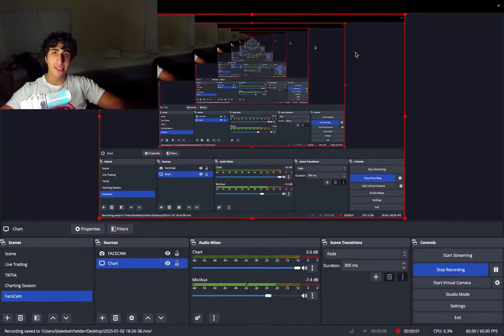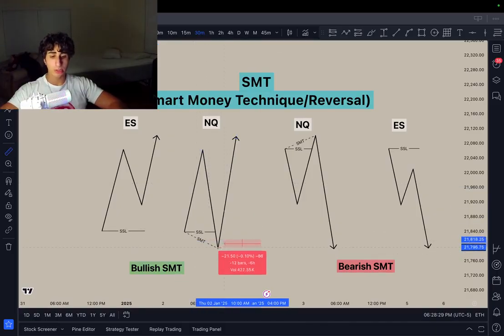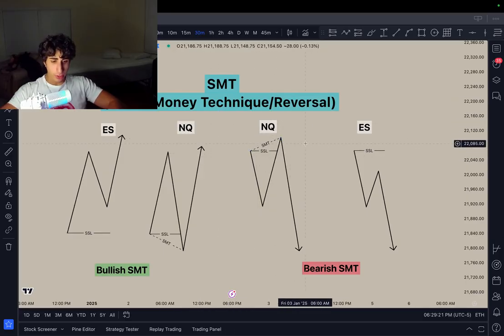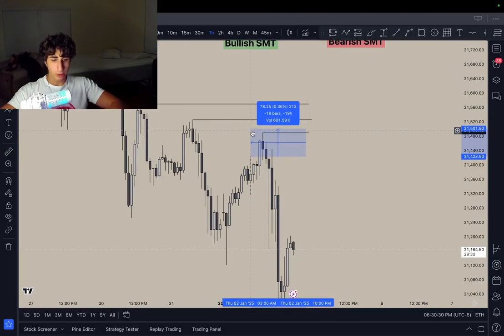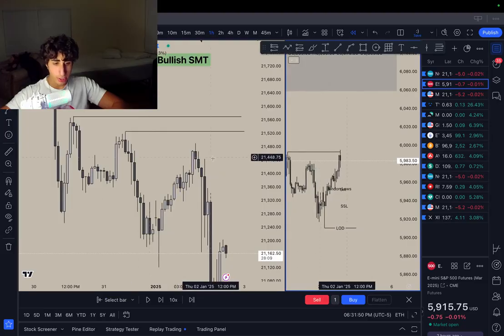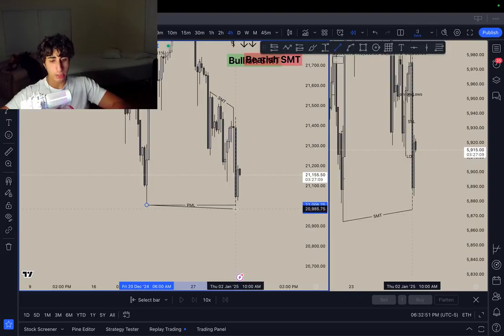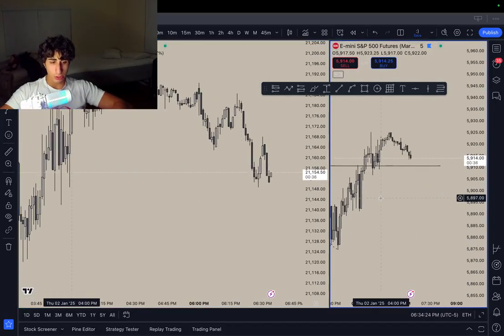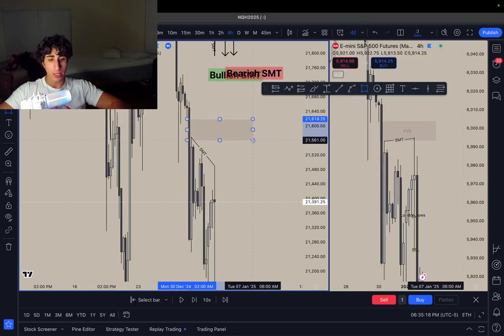PB SMT | Dominate ICT liquidity sweeps to unlock elite trading cash flow.